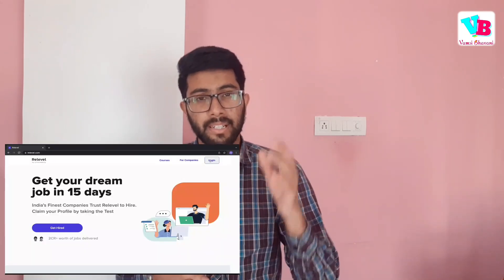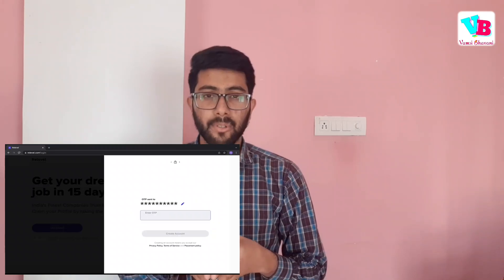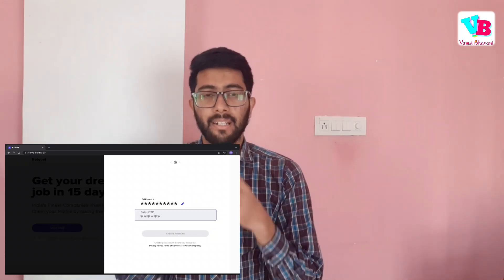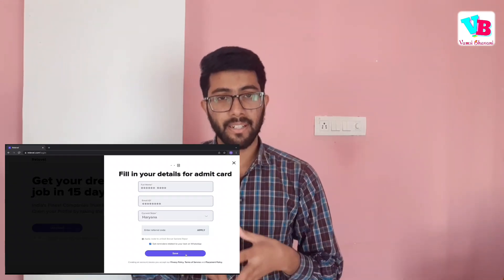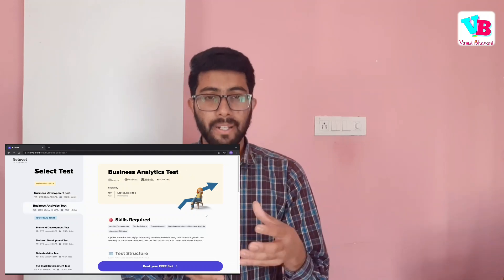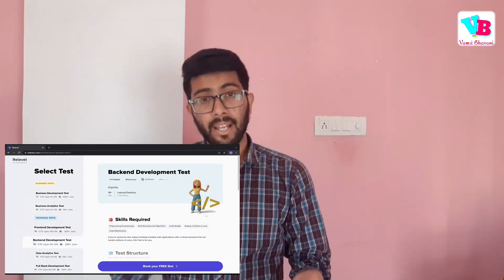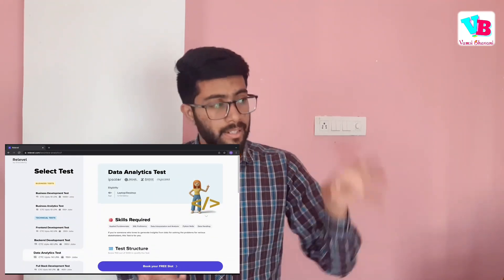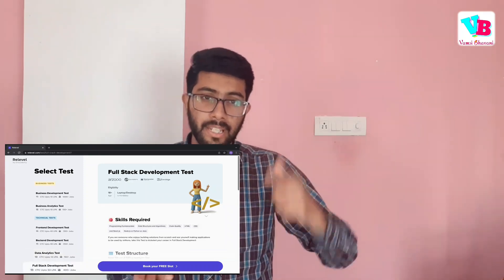Cloud Technology in Telugu | Cloud Computing Detailed explanation in telugu | Vamsi Bhavani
In this video, we will discuss completely about cloud technology or cloud computing. We will discuss about cloud service provider, we will discuss about Infrastructure as a service IAAS, Platform as a service PAAS, Software as a service SAAS in detail in telugu. Hope you all like it.

Jai hind!!!